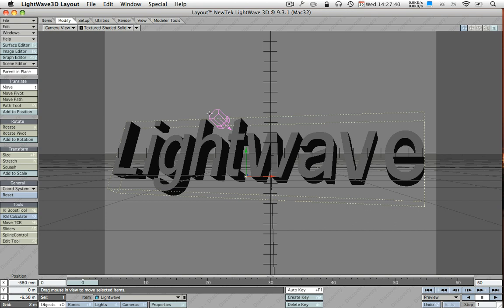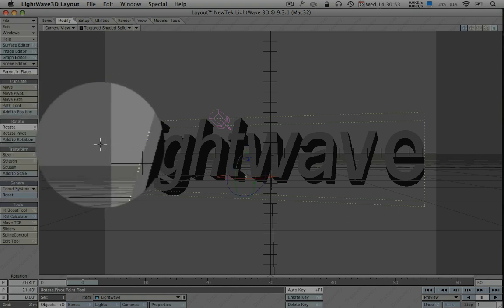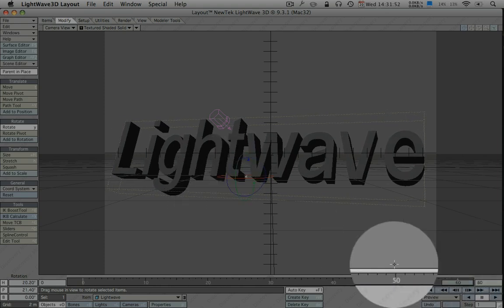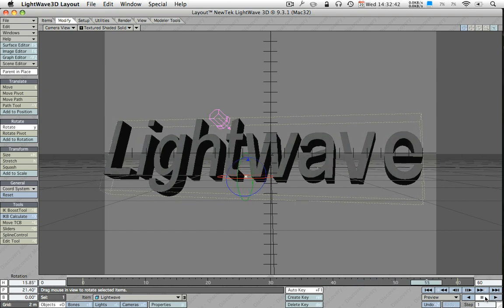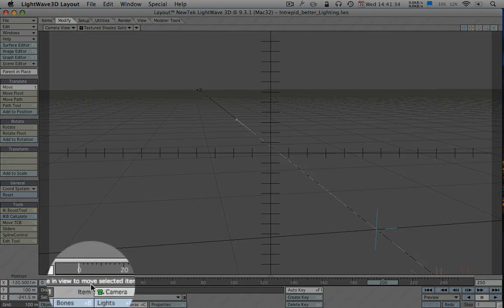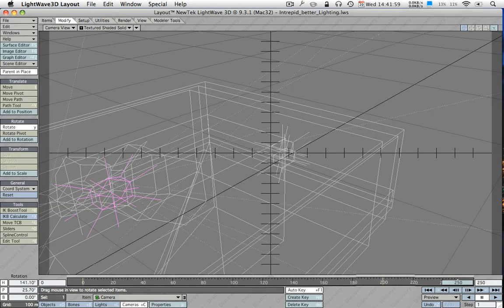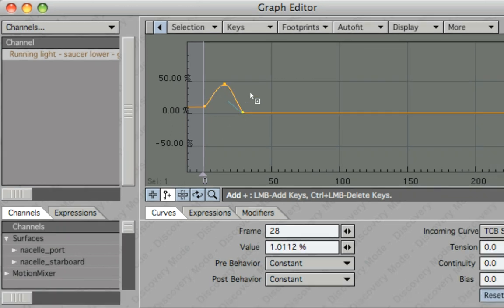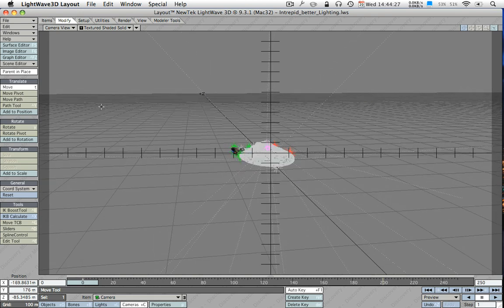LightwaveTuto Part 2 of 3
Having finished my first Lightwave tutorial, its not really your typical 101 tutorial guide. This is rather considered to be a show for a novice and new comer to Lightwave, to show how to get started with the general basics even if youve never used Lightwave before. And to show anyone interested how 3D animation is done.

Be aware that due to YouTube's 10 min limit, this tutorial is split into 3 parts, as the total running time is 29 min.